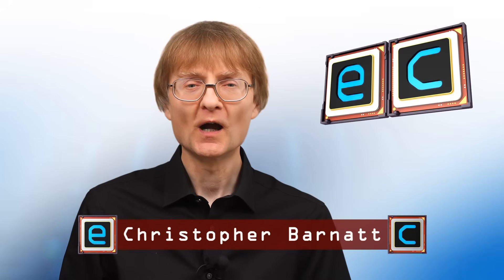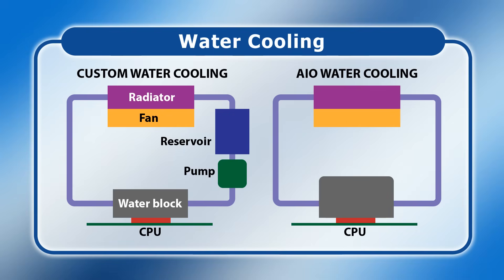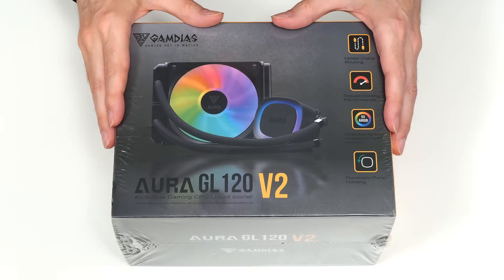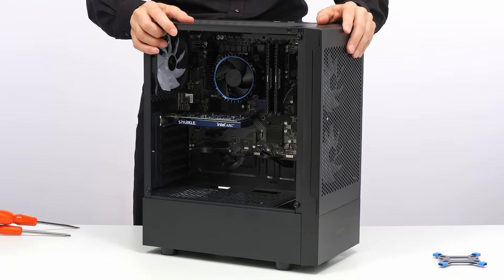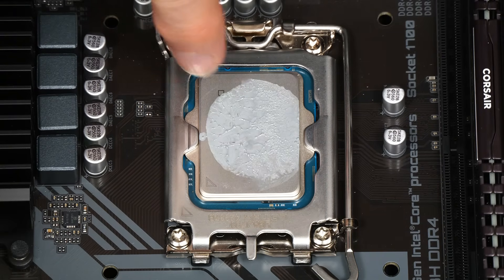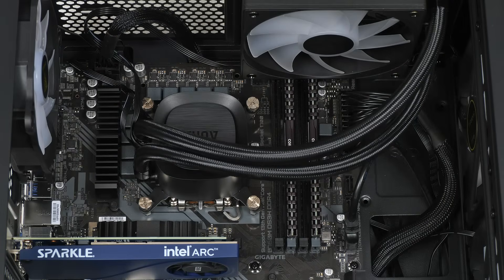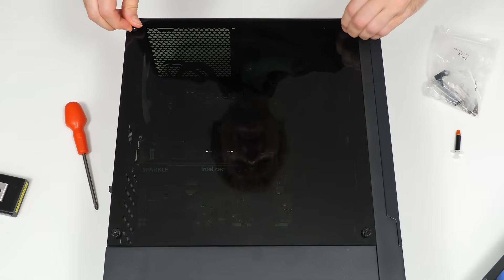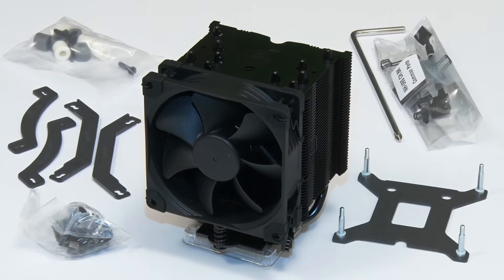Water Cooling a Desktop PC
Fitting an AIO water cooler in a desktop PC, specifically a GAMDIAS AURA GL120 V2. Video also compares noise levels and temperatures with the stock Intel cooler that’s removed.

The GAMDIAS AURA GL120 V2 can be found on Amazon US

The video in which I built the $500 PC that I upgraded in this video is

And the video in which I fit and test a Noctua NH-U9S CPU cooler -- and achieve a far quieter PC than with water cooling -- is

And more videos on film and other making, plus retro tech, can be found on my Christopher Barnatt channel

Chapters:
00:00 Titles & Intro
00:47 Water Cooling Basics
05:41 Stock Cooler Removal
08:31 Fitting AIO Water Cooler
14:32 Noise & Temperatures
18:10 Wrap